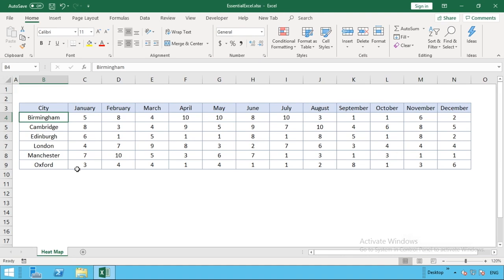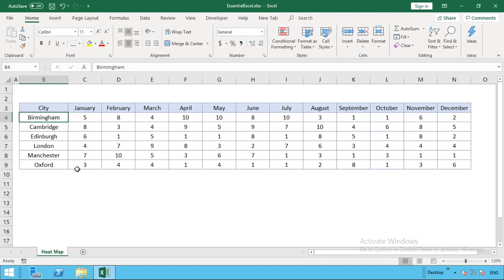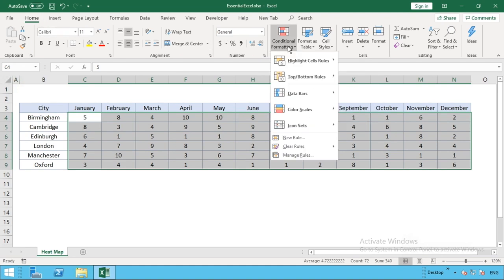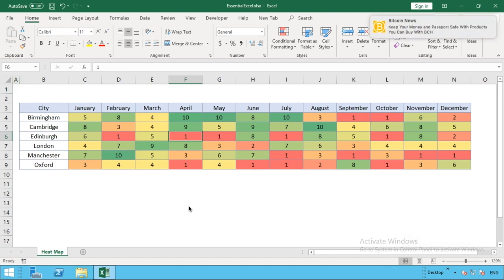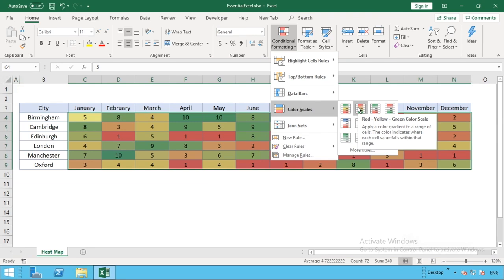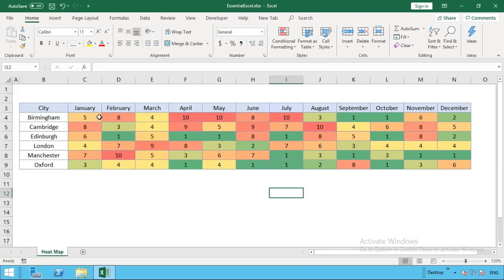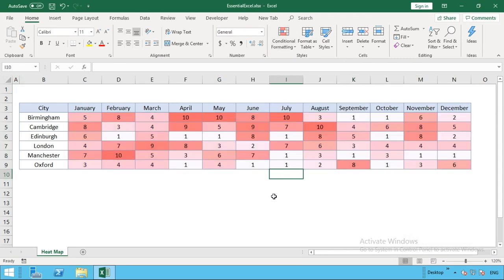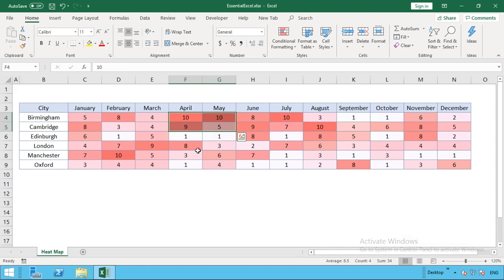Get attention with colour scales in Excel conditional formatting